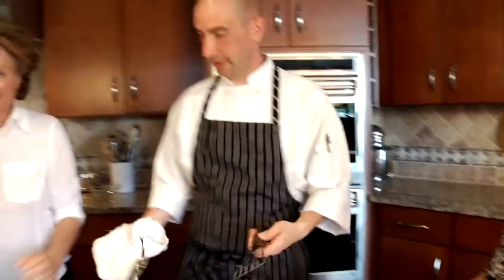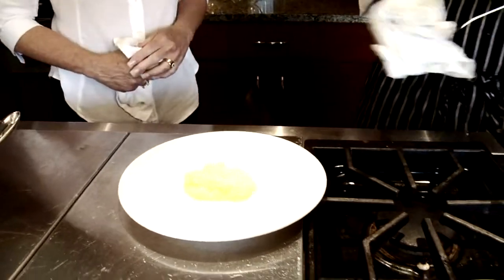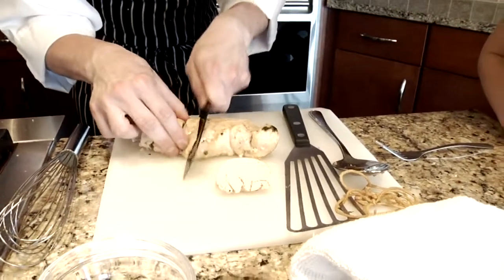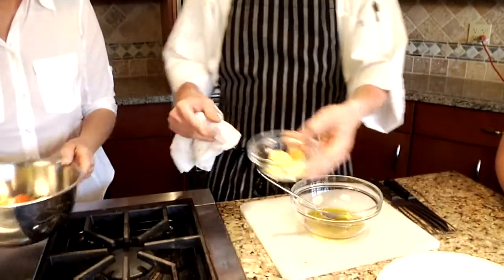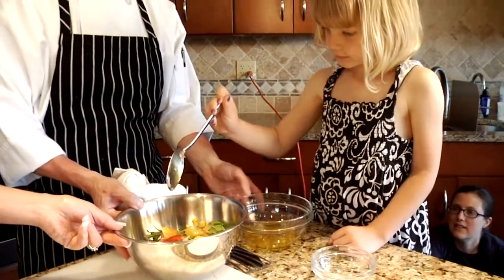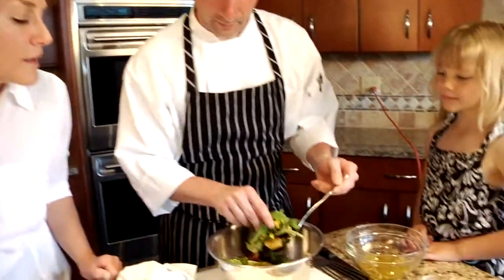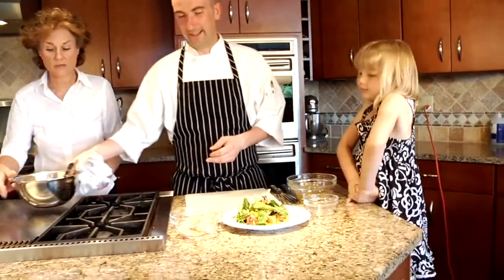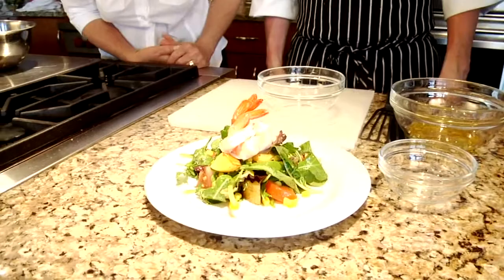Plating What's for dinner